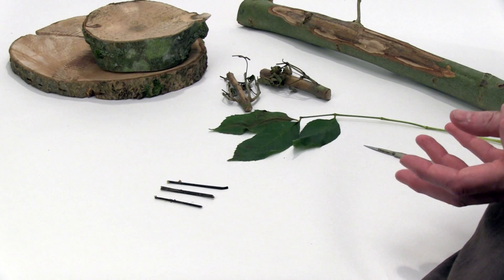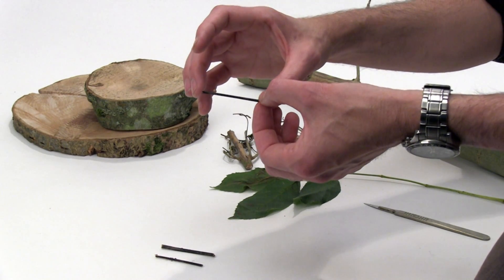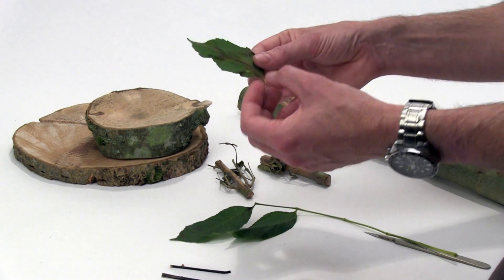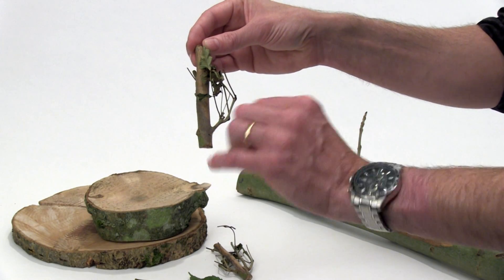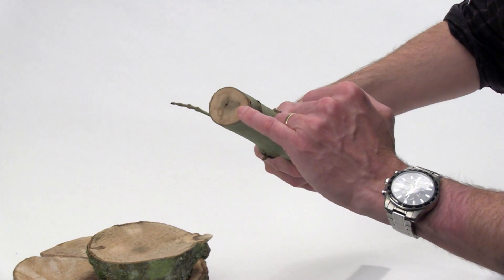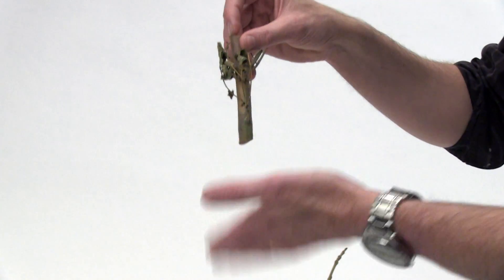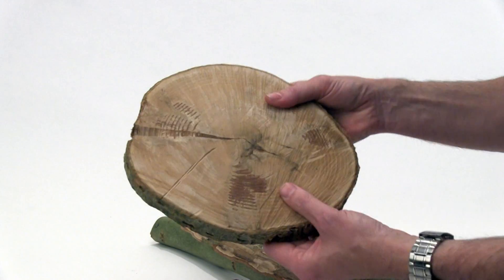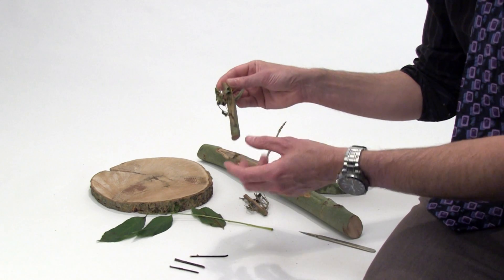Chalara fraxinea - Life Cycle and Symptoms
This video shows actual examples of samples affected by ash dieback (Chalara Fraxinea) from The Food and Environment Research Agency.